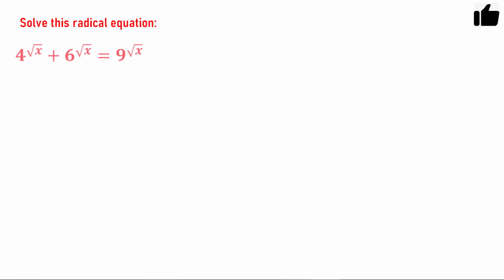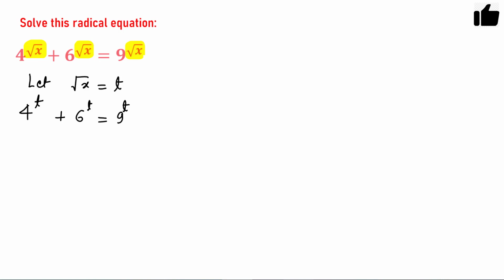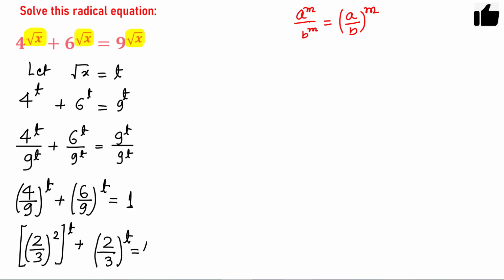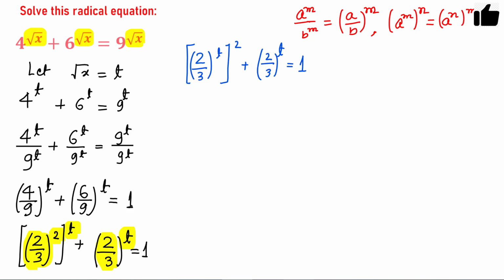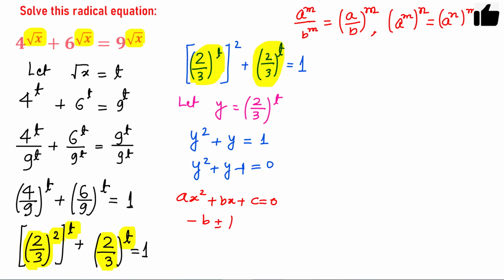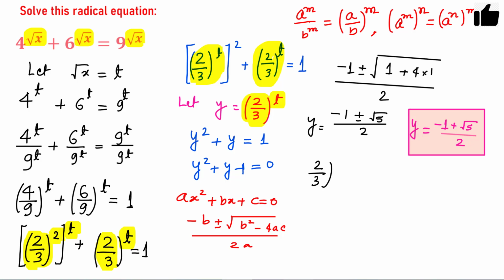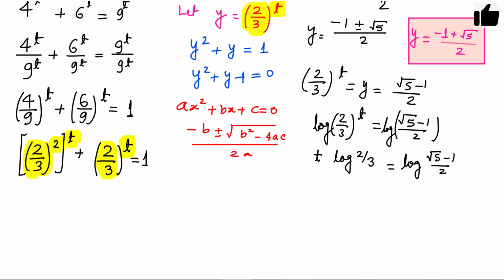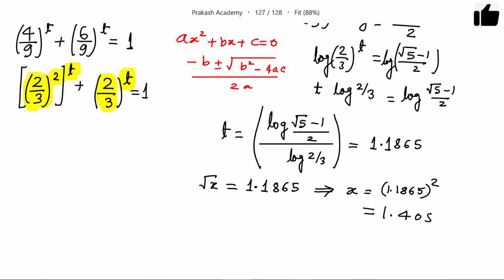A challenging Radical Equation I OLYMPIAD I SAT I MCAT I Xth I GRE I Pre-Math I NSO | IMO | SOF